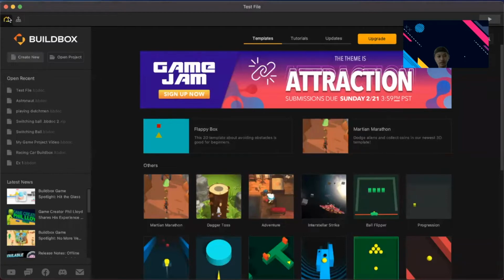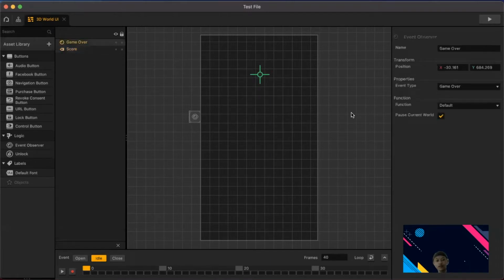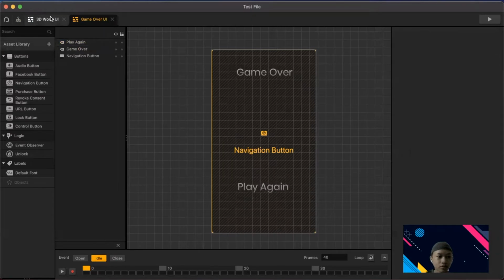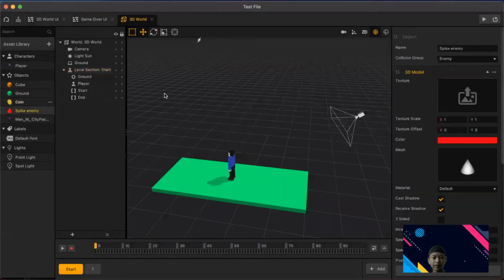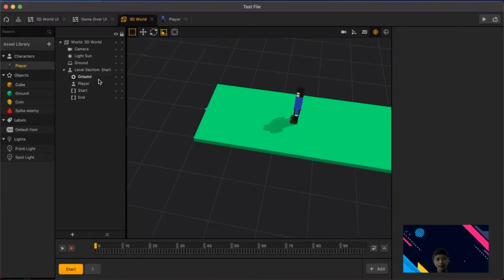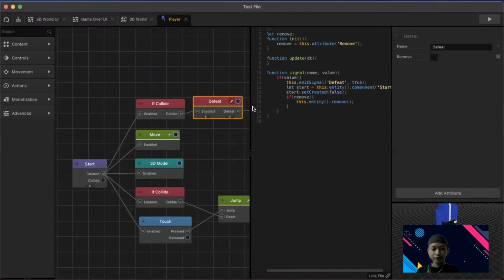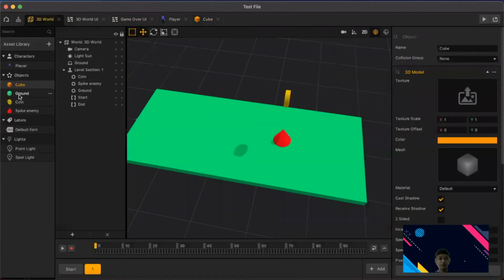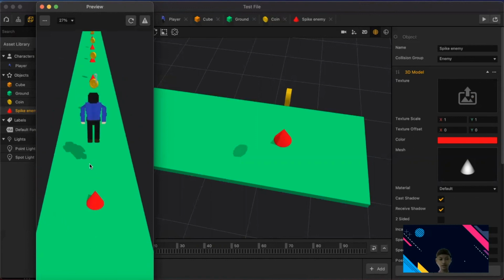Jumping Man | 3D Game | Buildbox